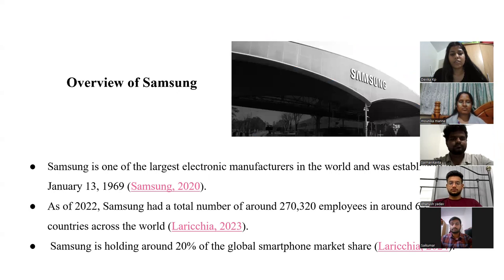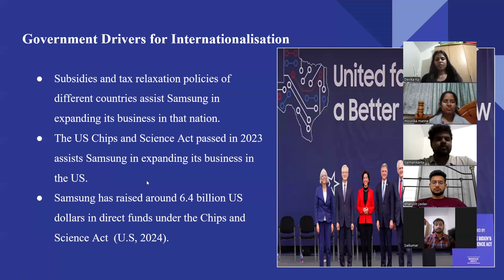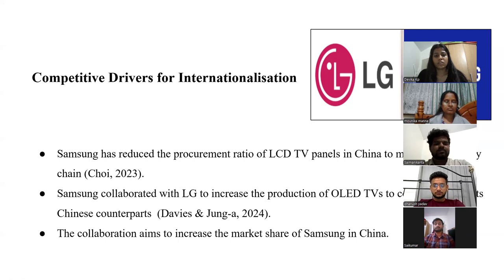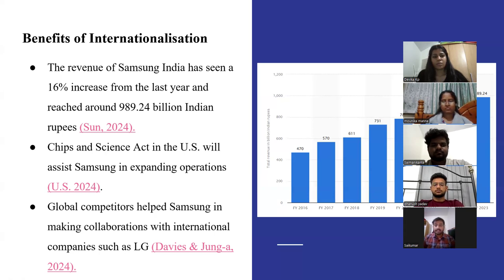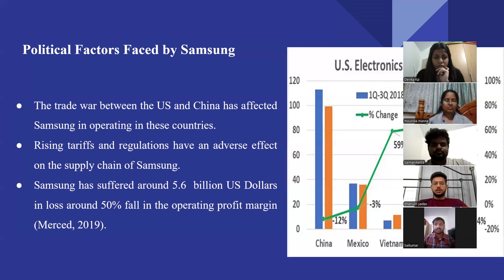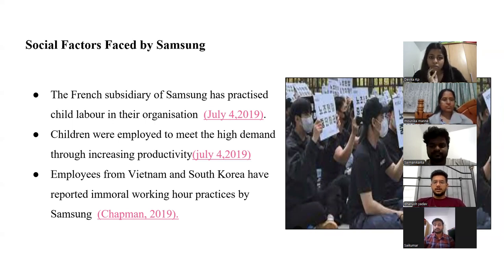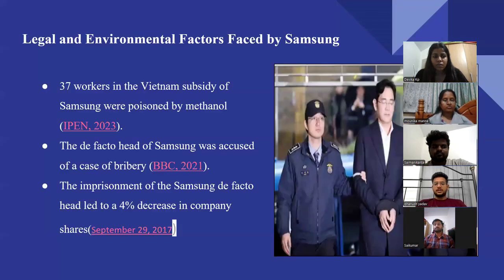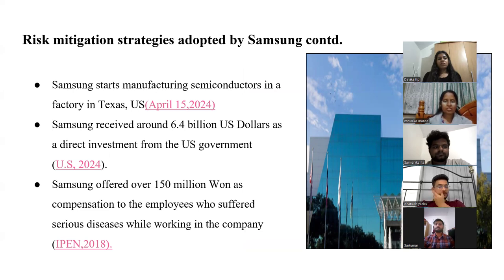Global group presentation